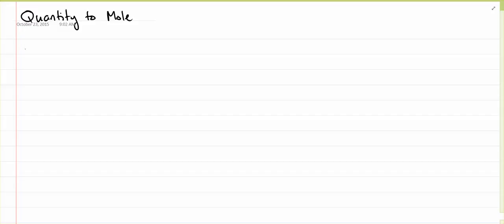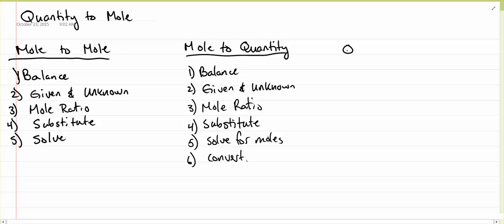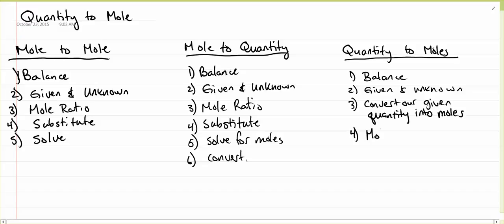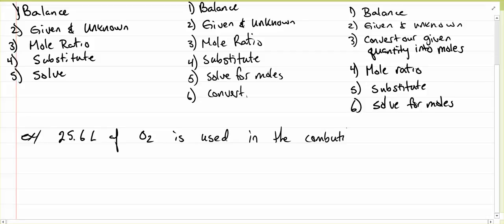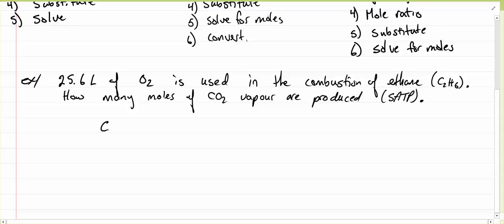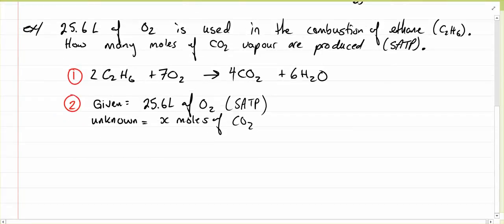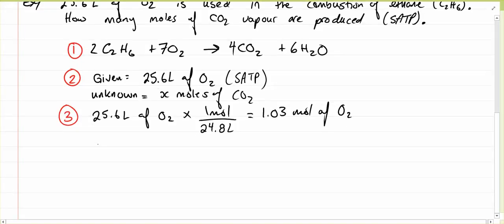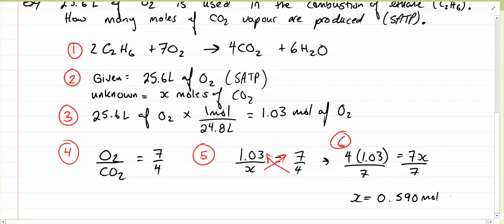quantity to mole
a quick quantity to mole video